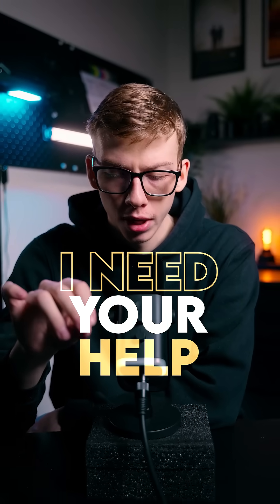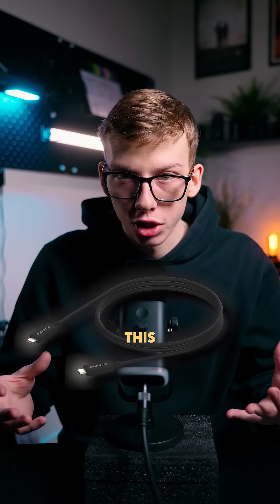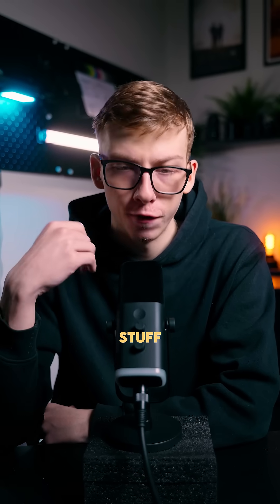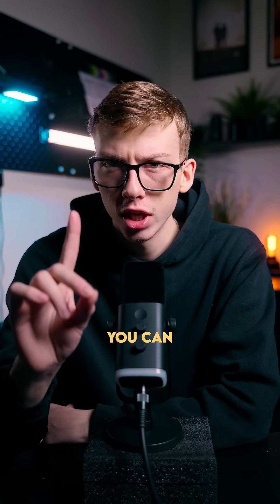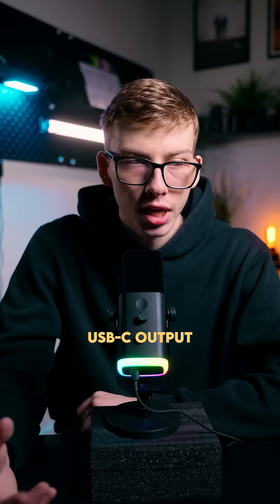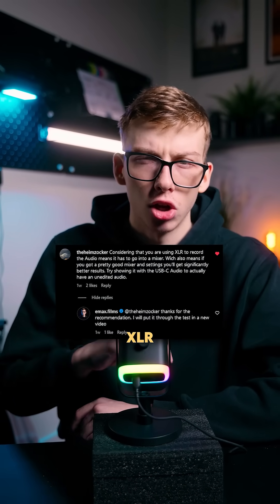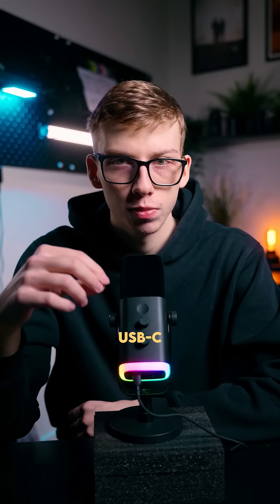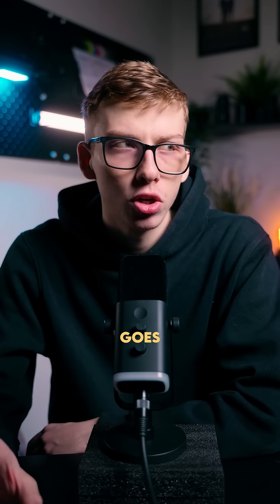XLR vs USB mic input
Can you hear a difference between the XLR output and the USB-C output?

This microphone has both an XLR output and USB-C and I decided to test it out to see if I could hear a difference. My conclusion is that I do not. But perhaps you do?

The XLR is connected to my Tascam DR40X and the USB-C runs directly into my computer.

Can you hear a difference?